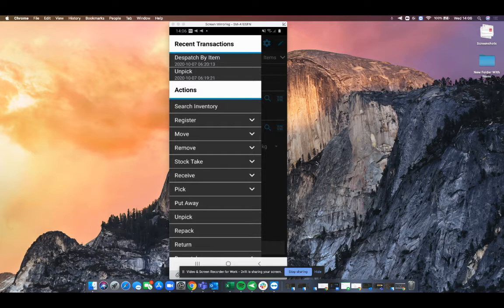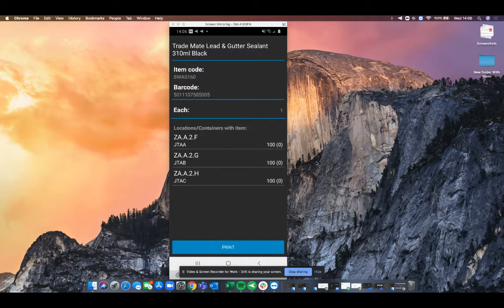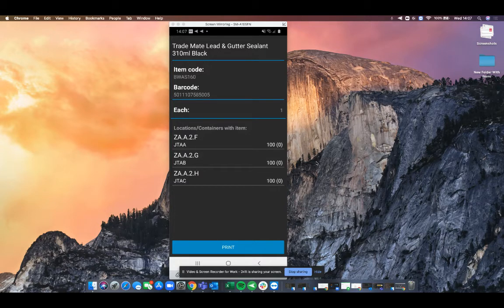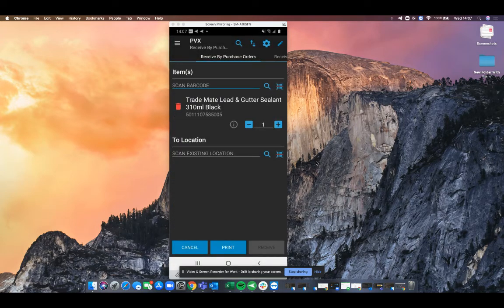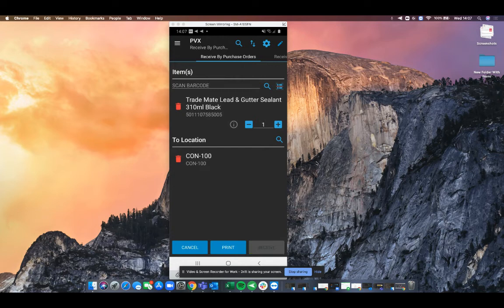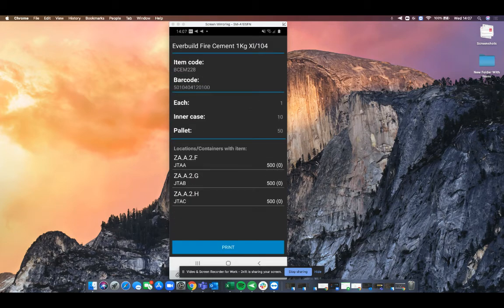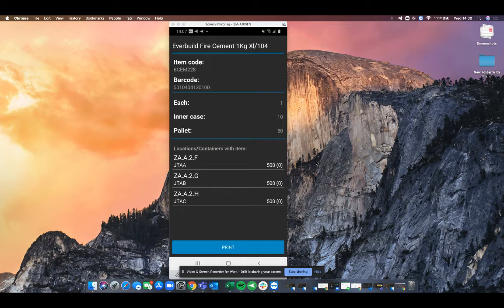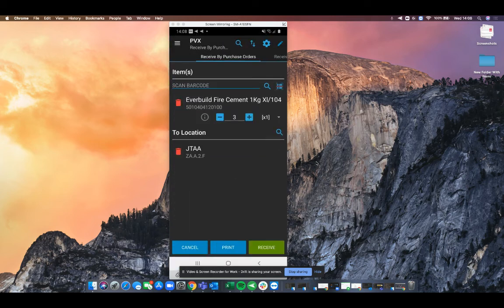WMS Explained: 'When should you receive direct to storage versus use directed put away?'